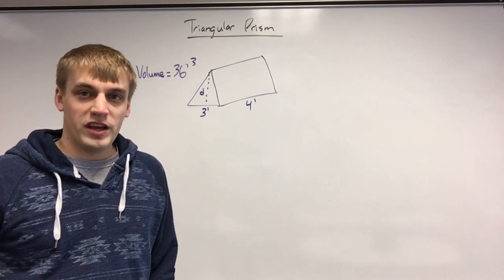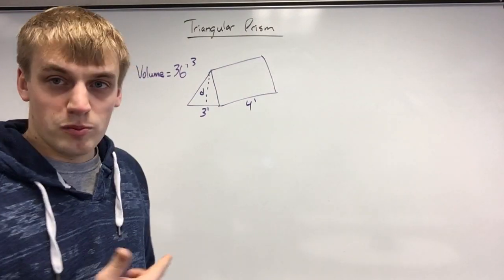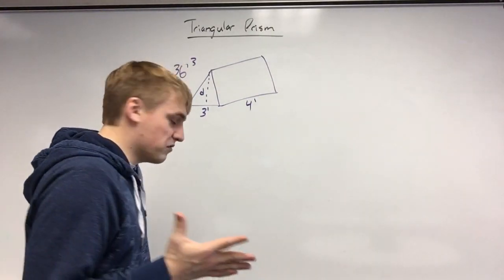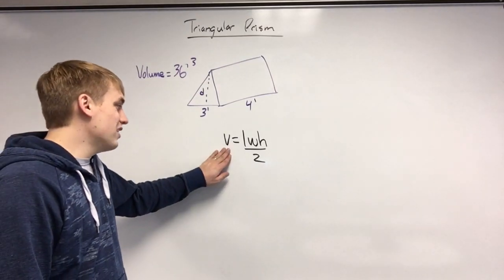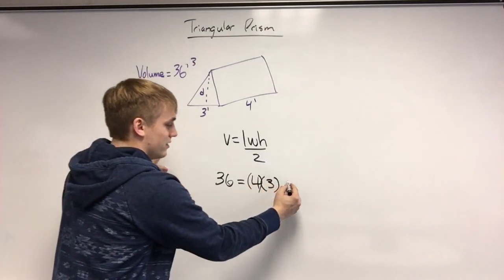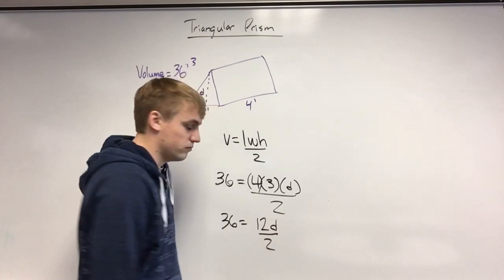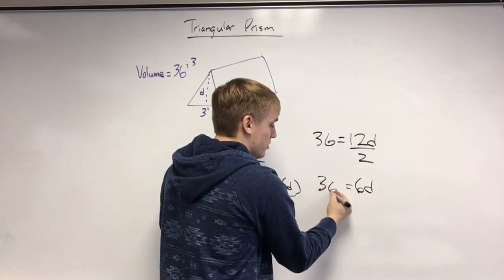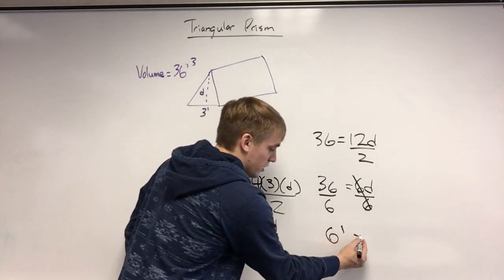Finding the missing length on a triangular prism when given the volume